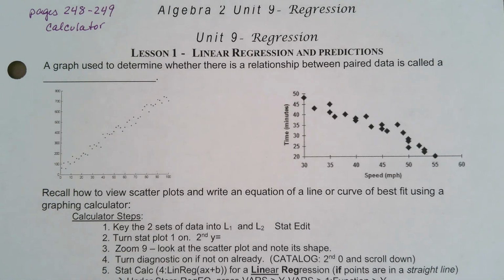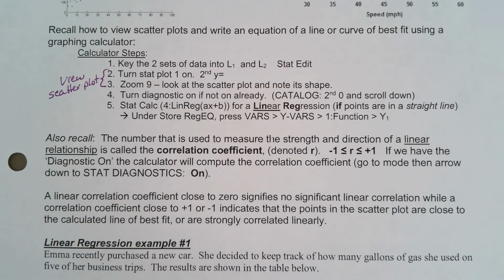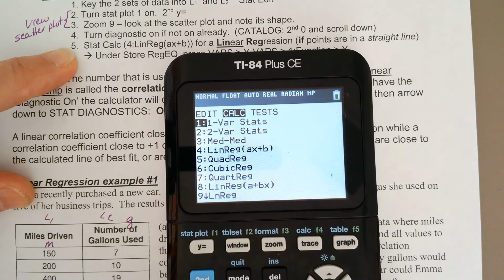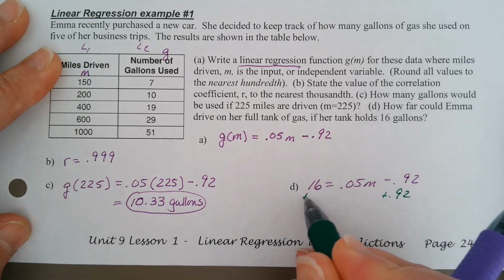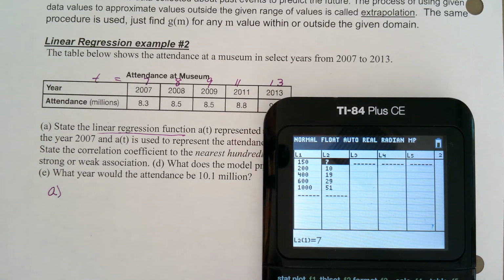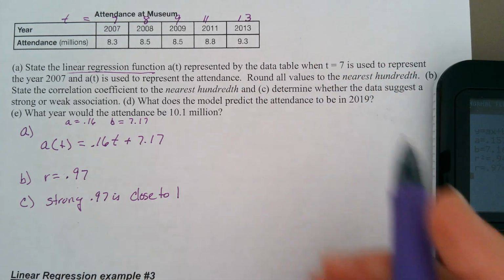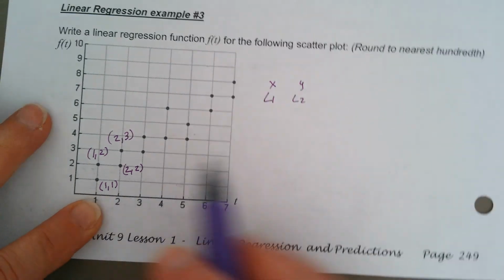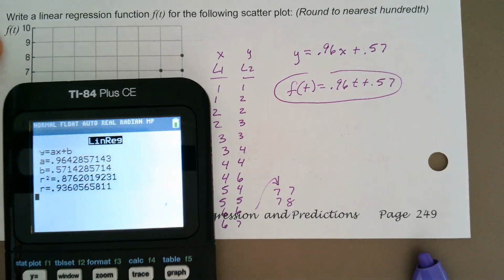U9 L1 Linear Regression